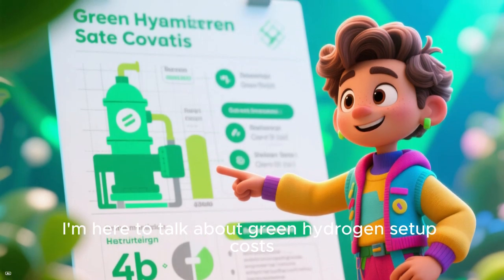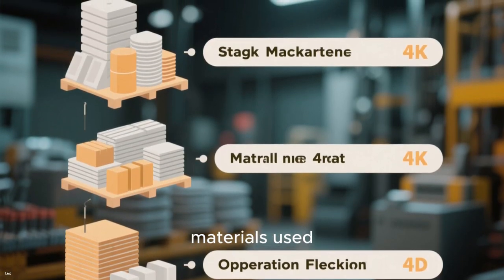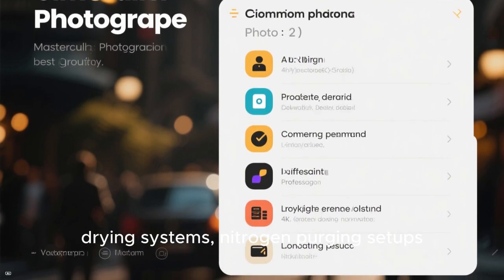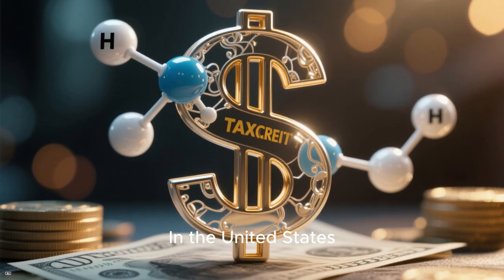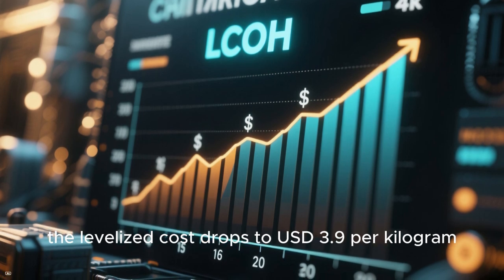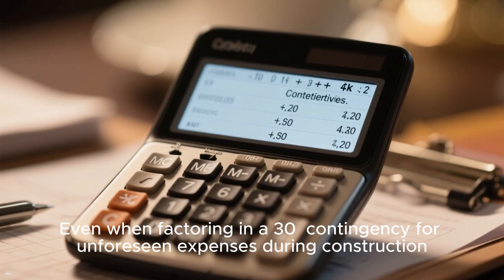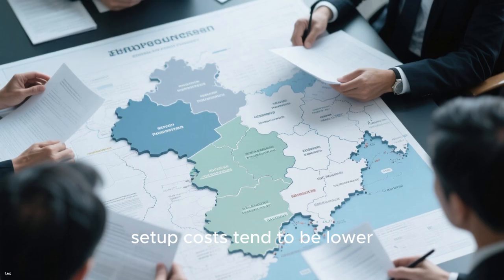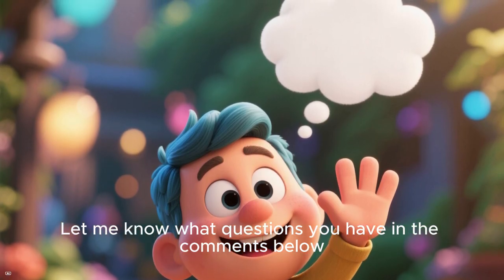💰 Green Hydrogen Plant Setup Cost EXPLAINED – What It Really Takes to Build One in 2025! ⚡🌱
Thinking about building a green hydrogen plant or just curious about how much it really costs? In this video, we break down the true setup cost of a green hydrogen facility in 2025 — from electrolyzer prices to water treatment, storage, compression, and the biggest hidden expenses most people forget. We’ll also reveal how electricity pricing, government incentives like the U.S. 45V tax credit and Canada’s Clean Hydrogen ITC, and technology choices can make or break your budget.

Whether you’re an investor, engineer, policymaker, or just fascinated by the future of clean energy, this video will give you the real numbers and insights you won’t find in a typical press release.